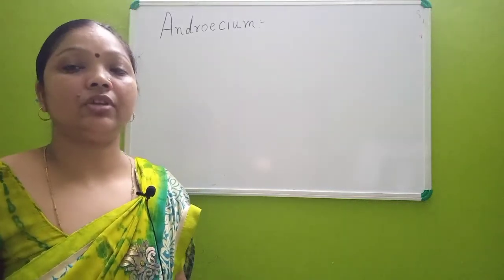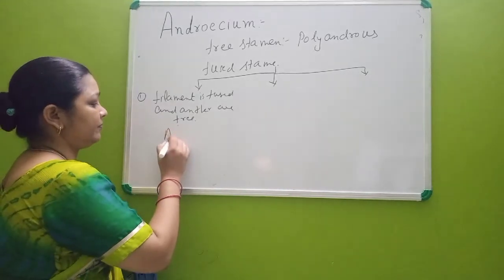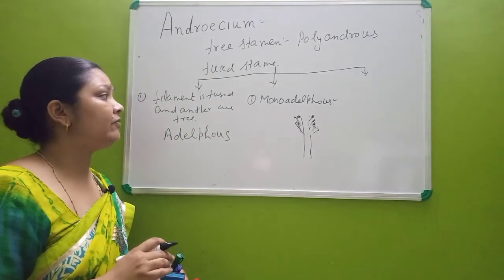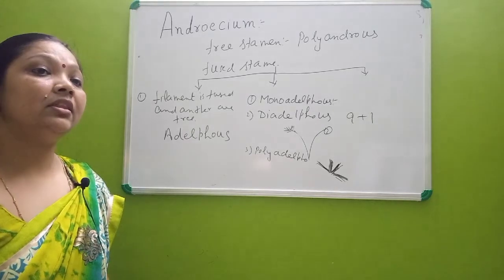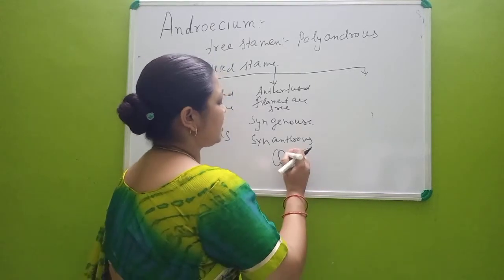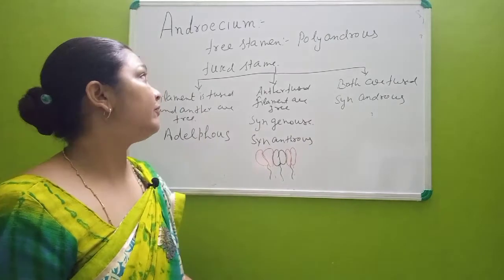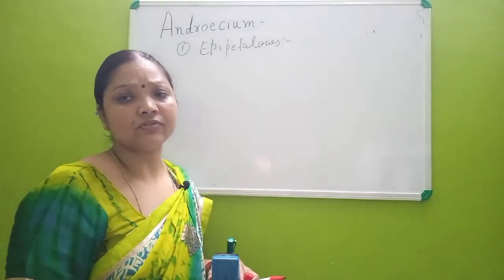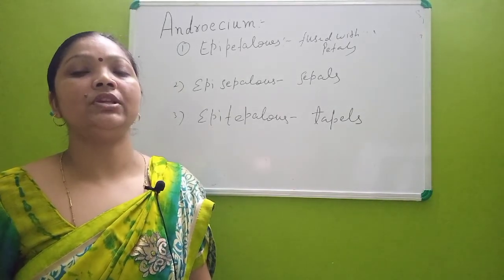Morphology of flowering plant ANDROECIUM PART 2